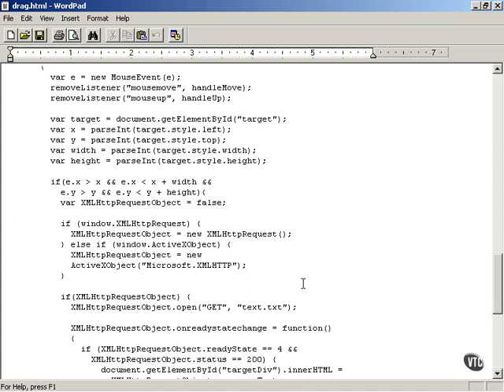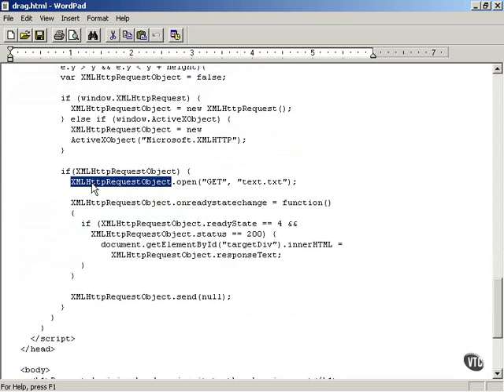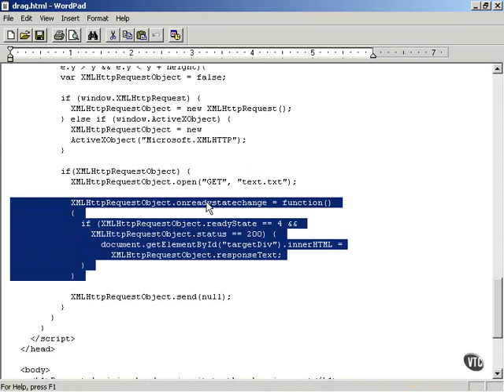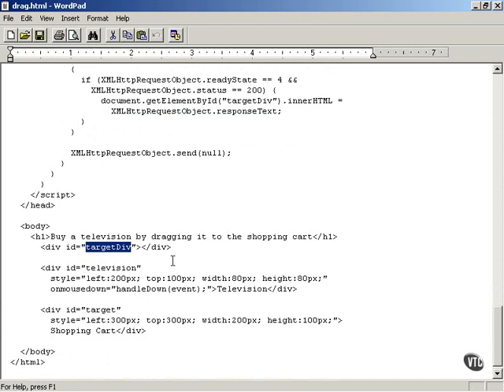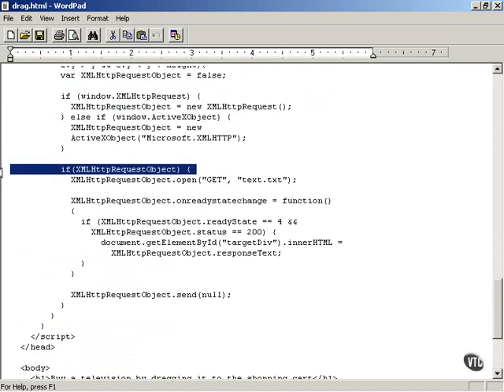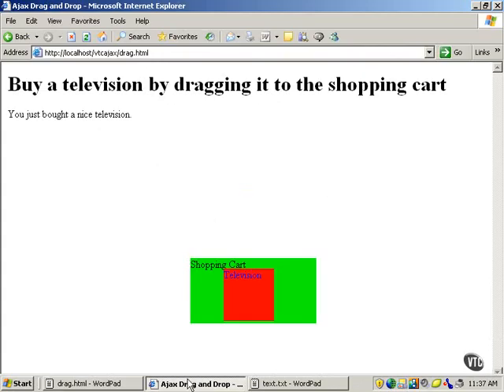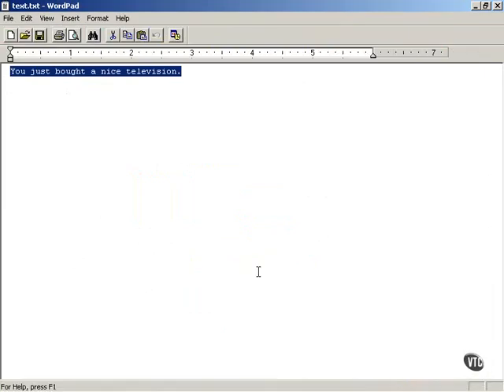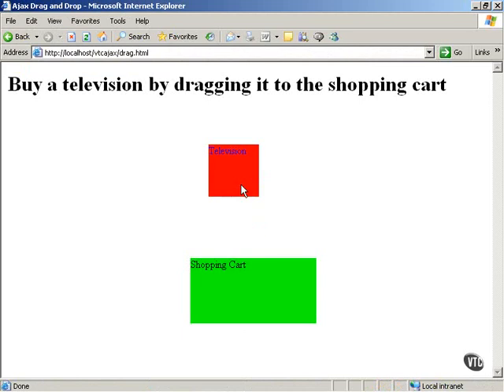Communicating With the Shopping Cart on the Server - 39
| Communicating With the Shopping Cart on the Server